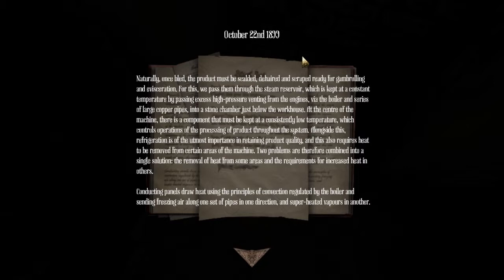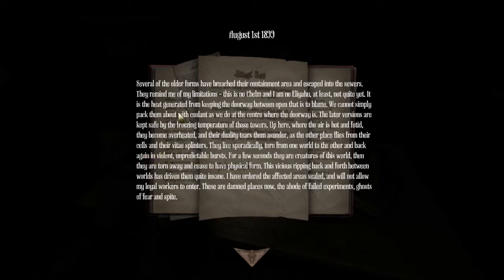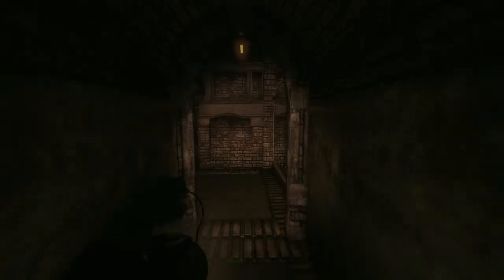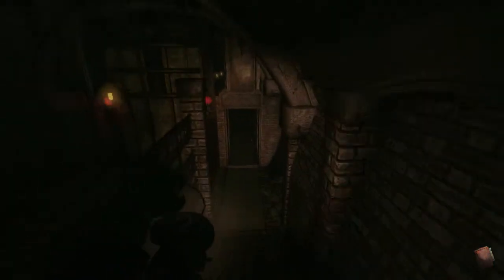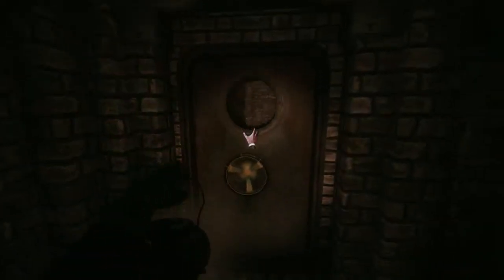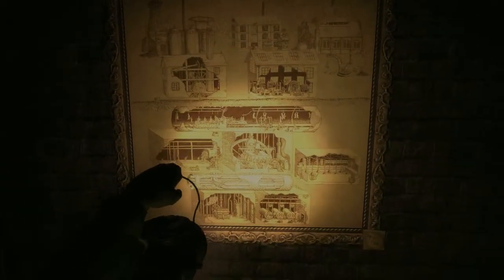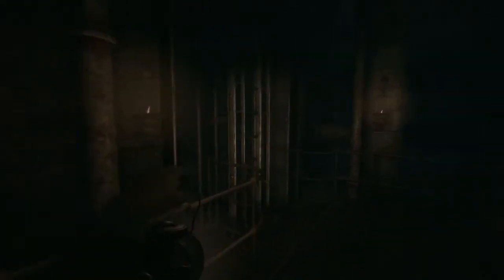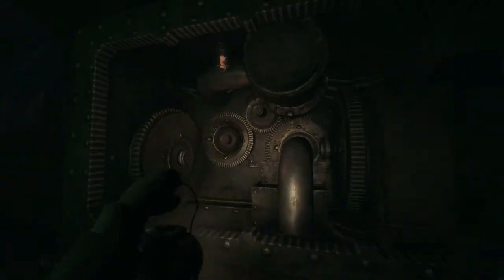Let's Play Amnesia: A Machine for Pigs (#7)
Ah... sewers... every game has freakin' sewers.